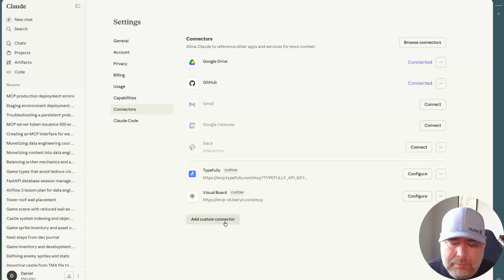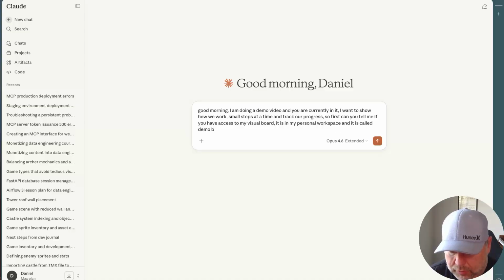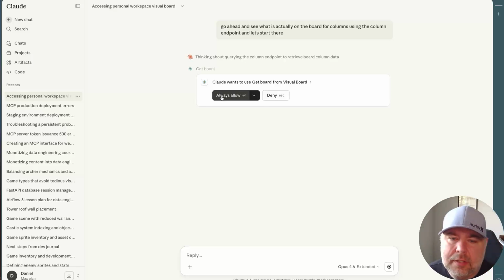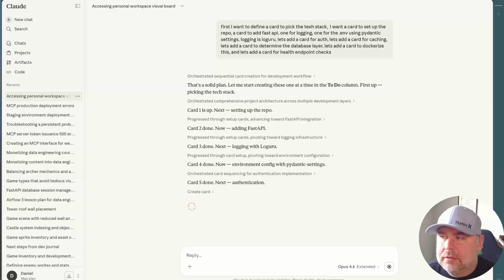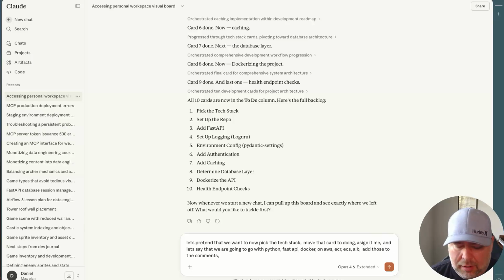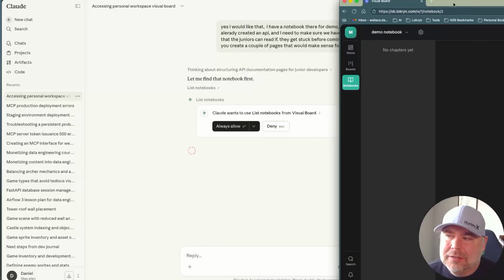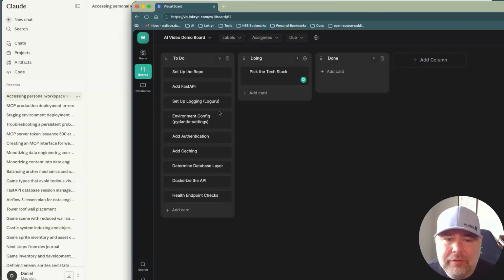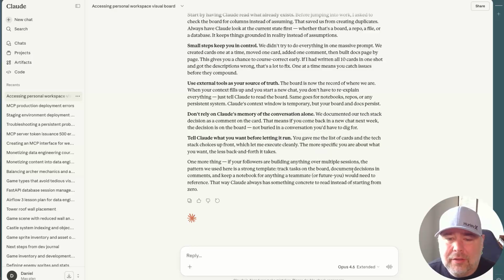I’m tired of re-explaining my code to Claude. Here is the fix.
The Problem: Goldfish Memory.
Every time your context fills up, you start over. Re-explain the project. Re-explain the stack. Re-explain where you left off. It’s exhausting, it’s a waste of time, and I got tired of doing it.

So I fixed it.
I added MCP to Visual Board.

What happens in this video:
I walk through how I actually use this thing. We plan an API, track tasks, and write docs that a junior developer could actually understand—all from inside the chat.

When I start a new conversation tomorrow, I don’t copy-paste old logs. I just point Claude at the board. It reads the work and picks up exactly where we left off. No "prompt engineering" magic, just giving the AI something to read so it stops forgetting what we're doing.

The bits and pieces:
Boards & Cards: Tracking progress without the overhead.
Comments: Logging decisions so they don't get lost in the scroll.
Notebooks: Writing documentation that’s actually useful.
Small Steps: Why working in increments keeps Claude from hallucinating.

It works. Use it if you want.

Using Claude by @anthropic-ai // Made with massive amounts of blueberry lemonade.